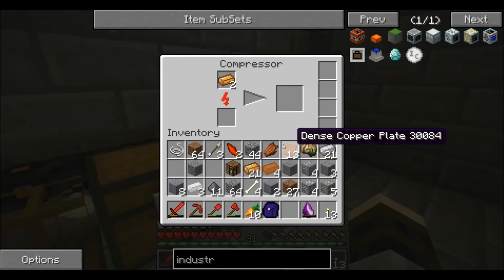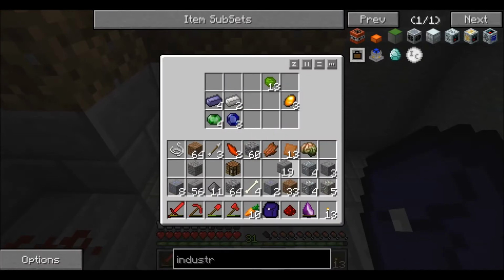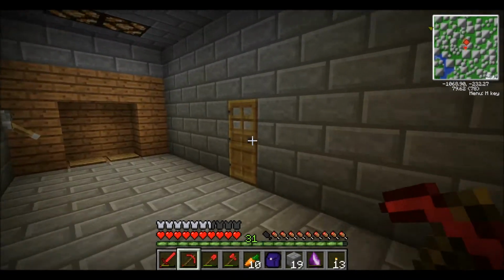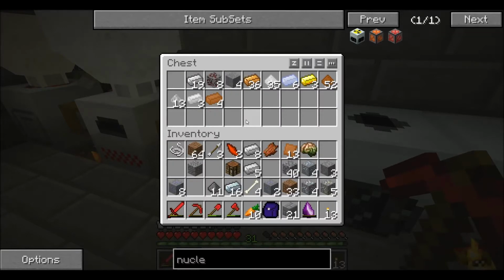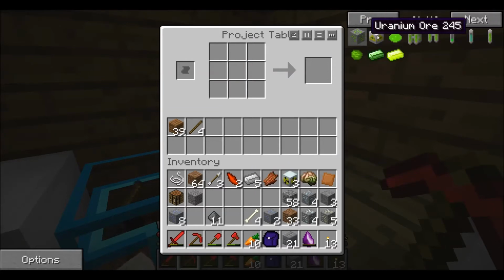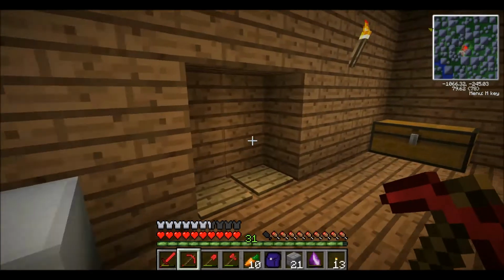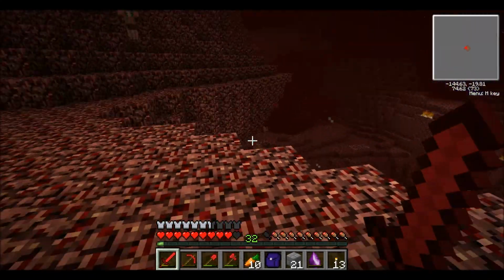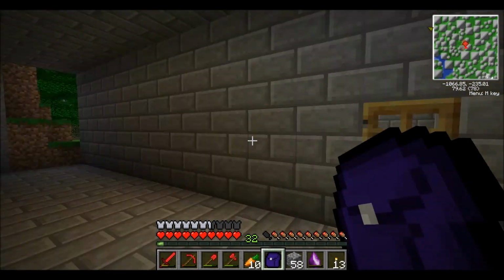Minecraft Adventures 46 - One Glowstone Dust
Don't hesitate to leave a comment or msg me, I will read every one.